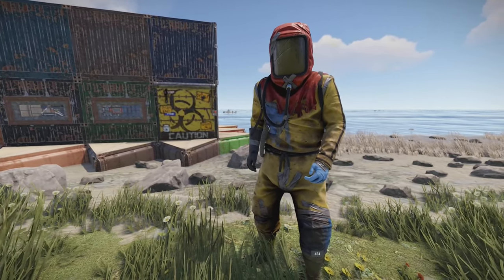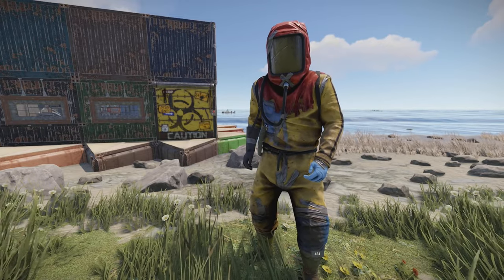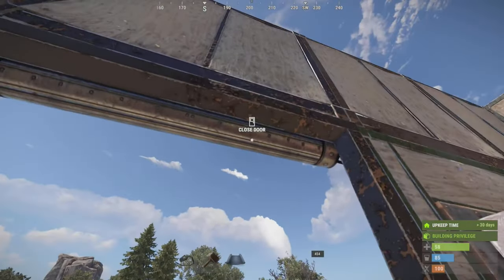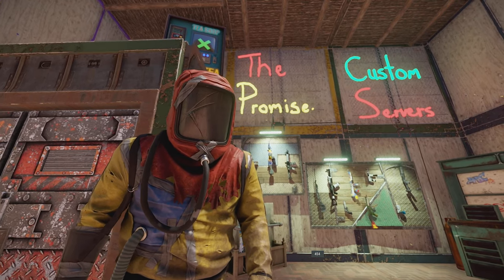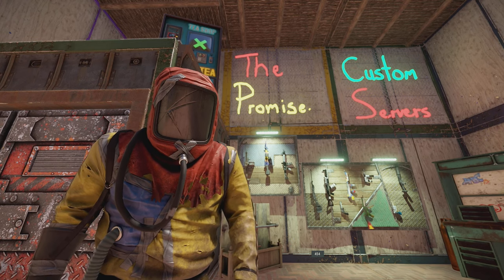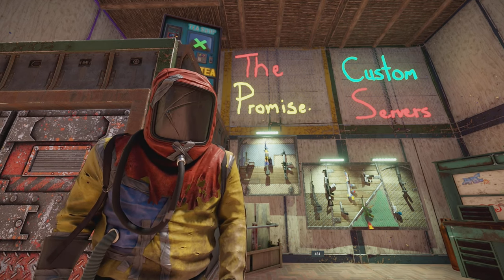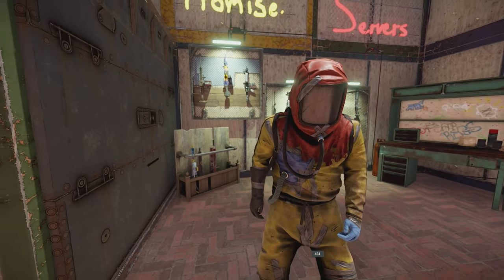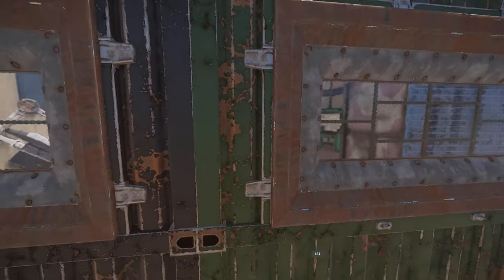The PROMISE ☢️ Custom Servers 🎮 Rust Console PS4 XBOX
Dive into a world of endless possibilities with "The PROMISE" of custom servers on Rust Console for PS4,PS5, Xbox Series X and Xbox. In this evolving Rust universe, we bring you a unique gaming experience that goes beyond the ordinary. When they come out custom servers are tailored to deliver exactly what the Rust community craves. Every Rust Console Player is seeking the solo, duo and trio survival experience on a Rust Console Bi-weekly, Monthly and 10x solo, duo or trio server, or you prefer the camaraderie of a Rust Console PvE community on Xbox, "The PROMISE" has a server for you. Expect a seamless gaming experience, regular updates, and a supportive community of like-minded players. "The PROMISE" custom servers are designed to keep you engaged, offering the best of Rust Console on both PS4 and Xbox Series X. Stay in the loop with the latest Rust Console news, updates, and community highlights right here. We're dedicated to enhancing your Rust experience, and "The PROMISE" is just the beginning. Join us today, and let's forge our own Rust Console legacy on PS4 and Xbox. Whether you're a seasoned Rust veteran or just starting your journey, "The PROMISE" has a place for you in its ever-expanding Rust universe. Recent Dev Blog has giving some custom server info and give us an idea of how this might roll out. Custom Servers are coming in 2023 and I think it is sooner than later. Even more signs that Rust Console Custom Servers are almost here. With all of the progress they have made with custom servers up to this point we already know that we were close, but now with this new development it is right on the edge of release now. Rust Console Edition Custom servers will be coming in 2023. Recent Rust Console Roadmap for 2023 highlights updates and custom servers (community servers) 2023. Along with the content updates that will be coming the custom servers have been making a lot of progress. With Rust Console Servers we will be able to make our community servers and custom servers that can be solo and duo servers that everyone has been wanting for a while. we will be able to have our own wipe schedules, example a Monthly server that actually hard wipes at the end of the month like its PC counter part does. Rust community server will also make it possible for us to host events, arenas, raid events etc. Rust Console 2023 Roadmap for 2023. Rust Console Edition 2023 Roadmap includes Custom Servers, Horses and Farming are all covered in the most recent Rust console Dev Blog. We have a release date for Power Surge (Electricity Update) has been announce for Rust Console Edition PTB (testing Branch) for PS4, Xbox One, PS5 and Xbox Series X. January 2023 will start our first steps into the Power Update on Rust Console. Rust console we be getting out first major transportation, Horses. A lot of exciting things coming soon for Rust Console Edition. Rust Tech Tree Update will bring in Larger Maps (3k), Tech Tree, Power Plant Monument, Target Practice & Builders Paradise Servers (Custom Server Types). Some of the things included in the update are: Tech Tree, Larger Maps, Power Plant and PvE servers. Rust Console news update, Rust Test Branch will bring: Larger Maps, Tech Tree, PvE servers, Recoil changes. New content added to Rust Consoled edition that includes: Supermarket, Trainyard, Water Treatment Branch.Rust console update news for PS4, Xbox One, PS4 Pro, Xbox One X, PS5, xbox Series X, Xbox series S. Bringing you the latest Rust Console Edition News for all Rust console platforms PS4, Xbox One, PS5, Xbox Series X. This amazing open world survival game is now full release. We go over mouse and keyboard support, Skin support for console, Rust+, Controller layout, Twitch Drops crossplay and Rust getting an ESRB/PEGI rating recently. New Rust Console Info! Rust PS4 and Xbox Beta News! The most up to date information on the Rust Console Edition. I am more excited than ever to share the most up to date information about one of the biggest open world survival titles to be released on the console platform ever! Gary has confirmed it and now we are just asking ourselves when this PvP Open World Survival game is coming to PS4 and Xbox. Rust is the premiere PvP open world survival game that all other games are judged by. If your new to the channel drop a SUB and a LIKE! Welcome to the boifriendsquad.